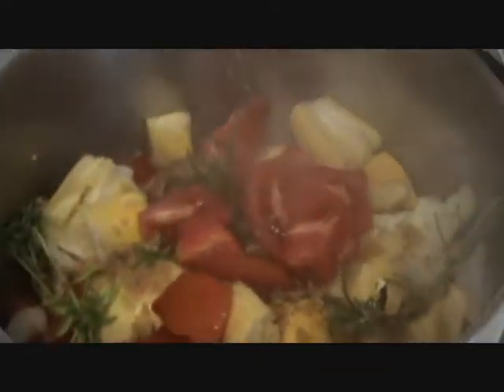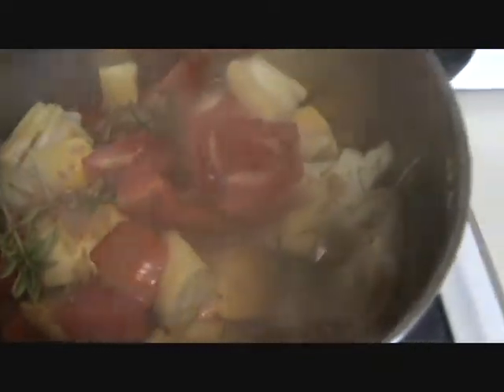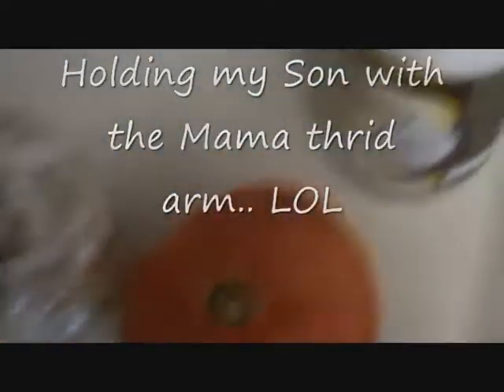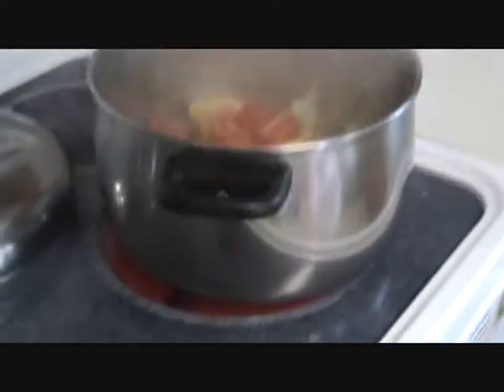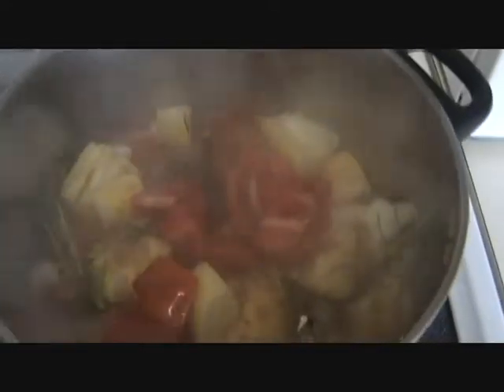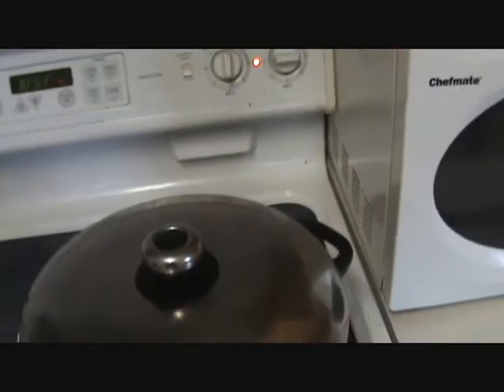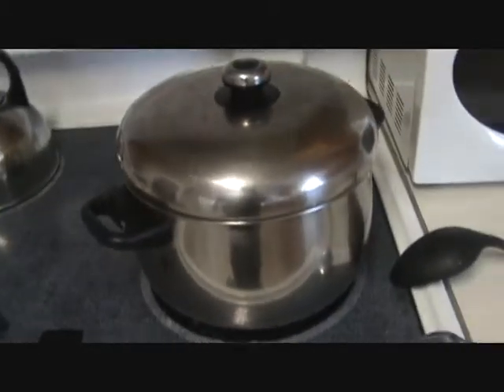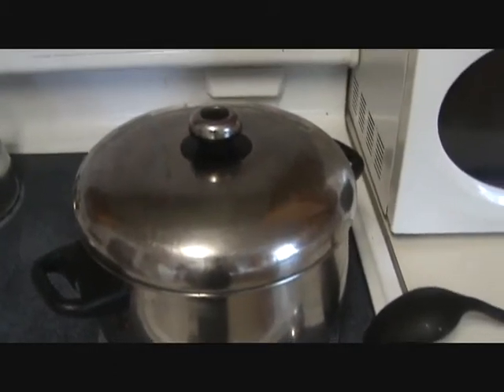Day1 Food & Exercize Summary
A summary of what I ate & how long I exercised... Im still getting used to this vlogging thing, so I think Im going to do this every day or so... Thank you soo much for the comments, the support is SO appreciated!!! Talk to you later :)